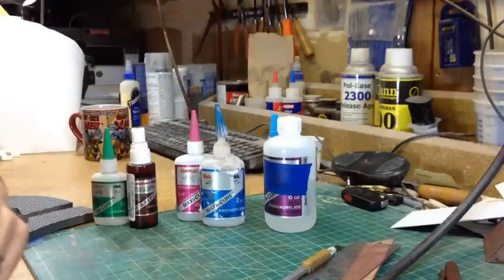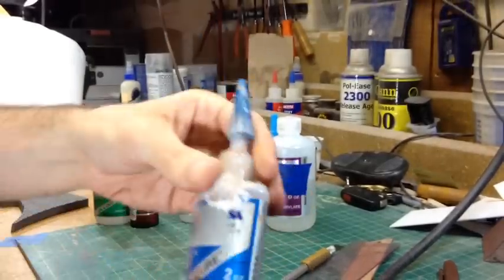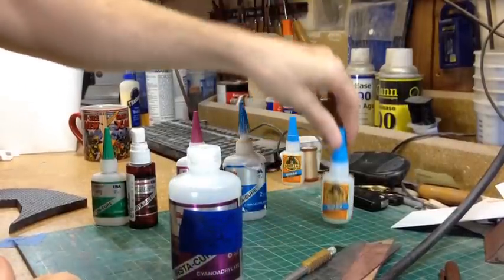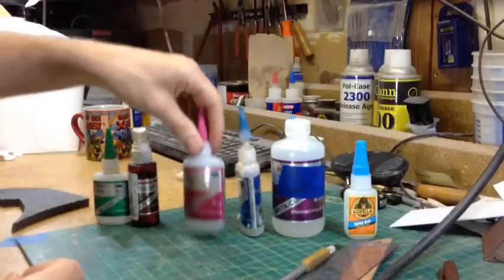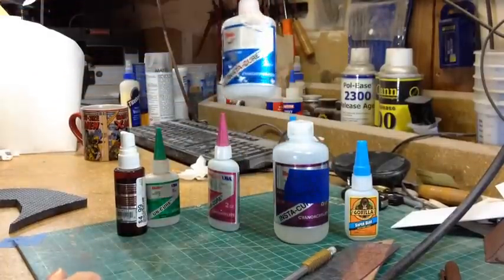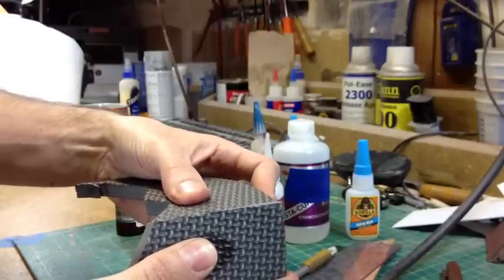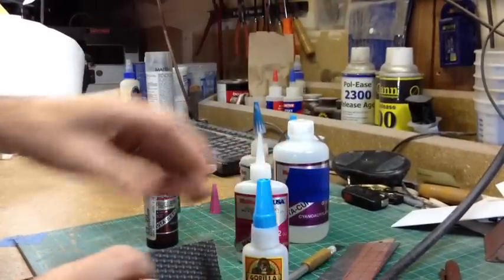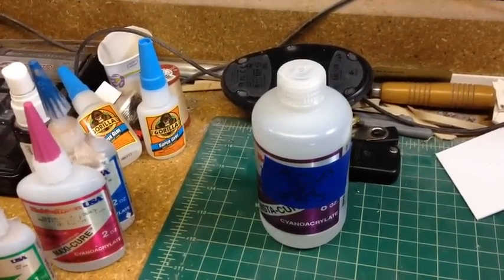Super Glue Corner With Bill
Bill discusses cyanoacrylate super glue and how awesome it is for EVA foam!